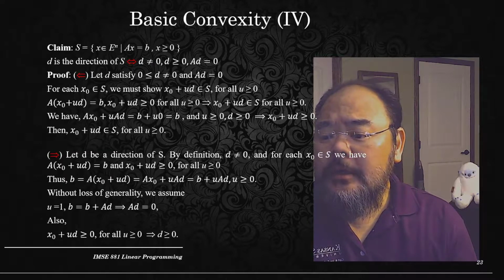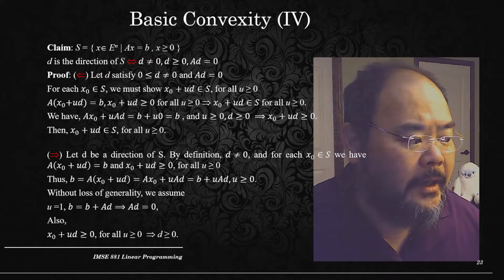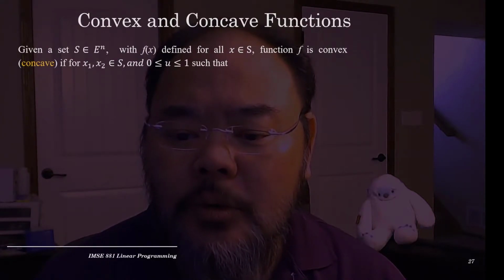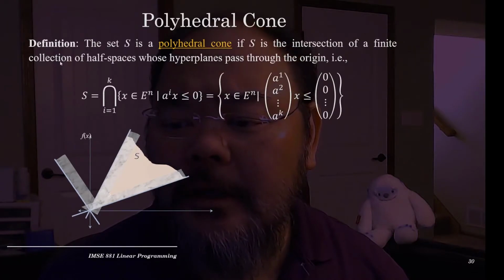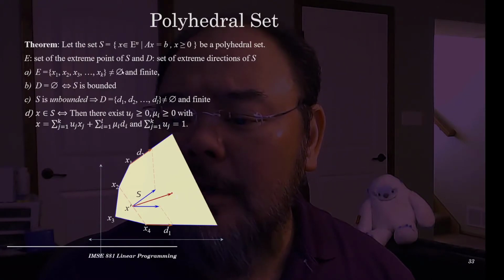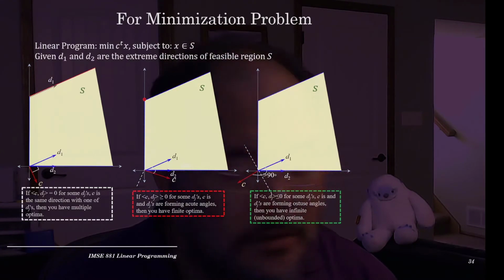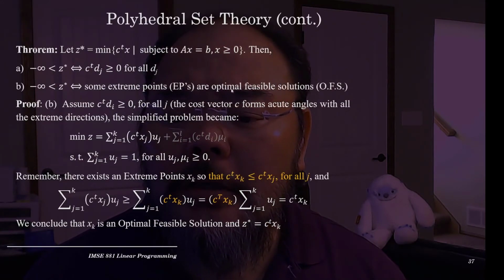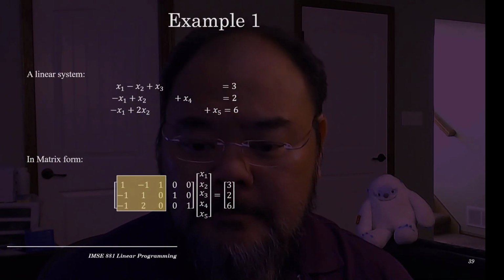IMSE881 Lecture 2 Part 3 - Polyhedral Set Theory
- Extreme Point and Extrem Direction
- Convex Cone
- Convex and Concave Function
- Polyhedral Set
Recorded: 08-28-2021